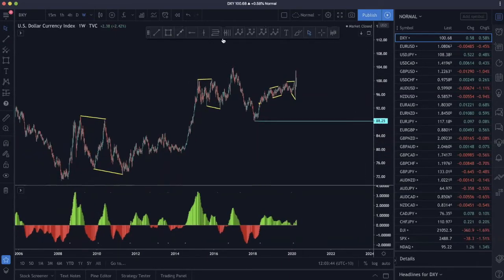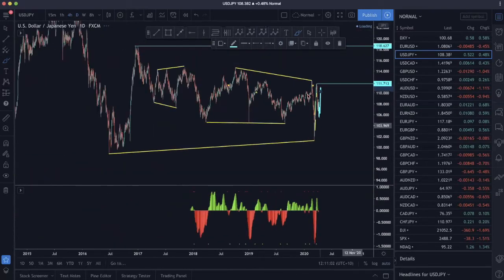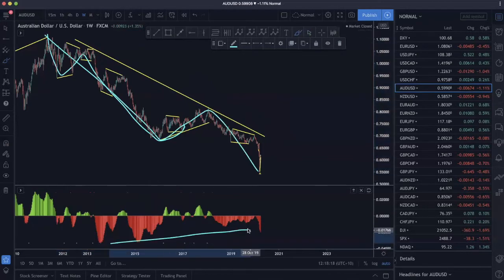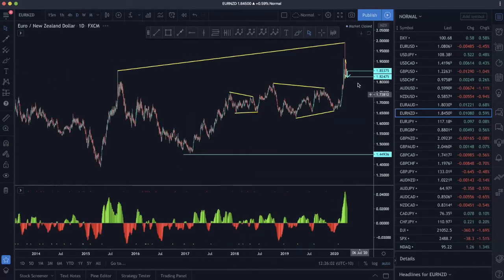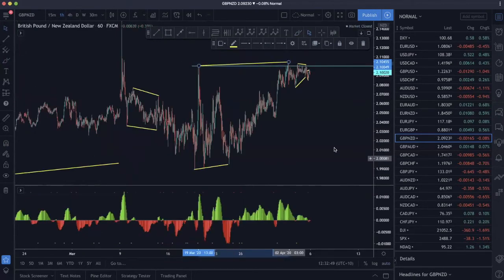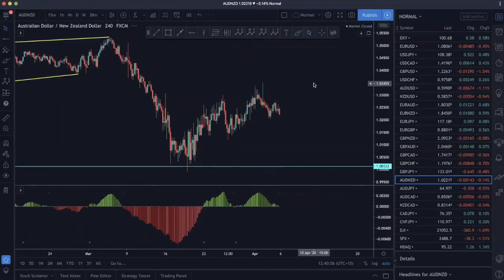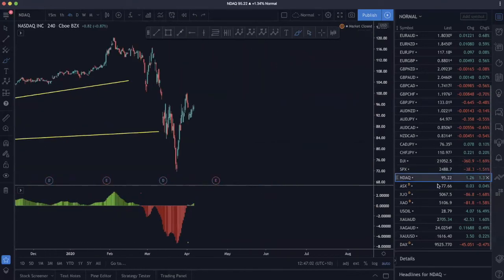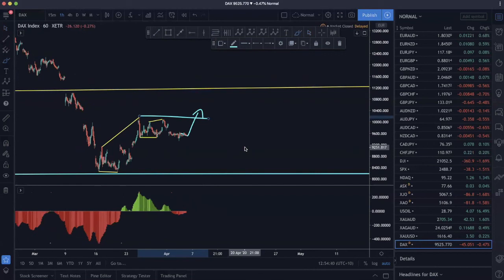Matrix FREE Weekly Webinar | 6.04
Hey everyone,

Attached is the Weekly outlook for the week starting the 6th of April. if you enjoyed & found the video informative/useful.

TM